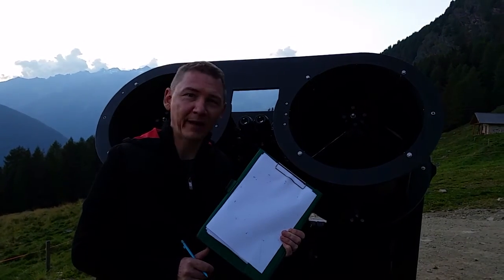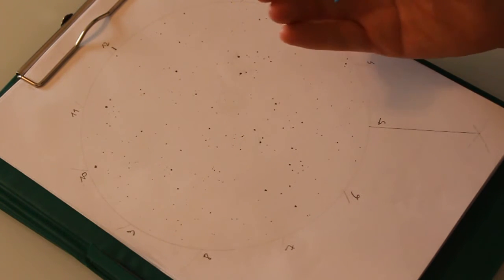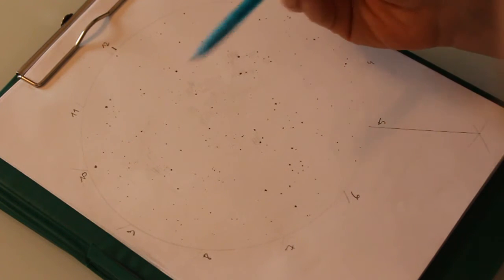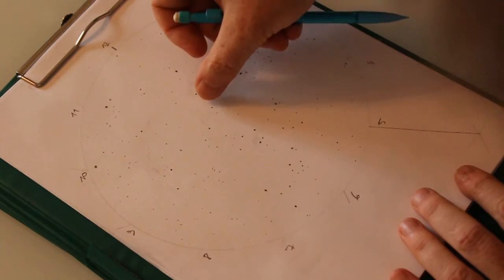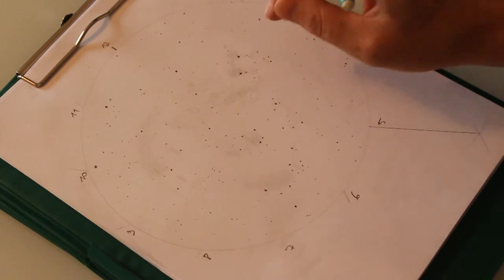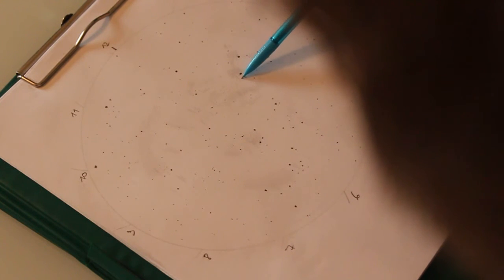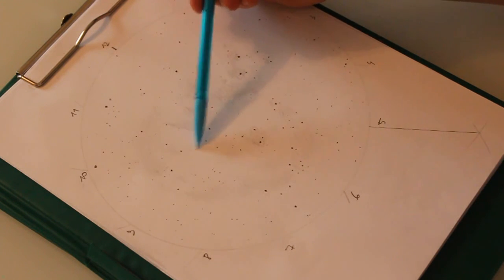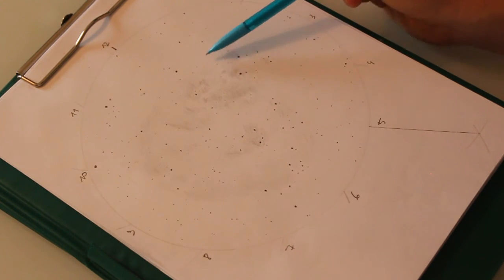Astronomical Sketching - 03 - Sketching the Object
How to make perfect astronomical sketches yourself...